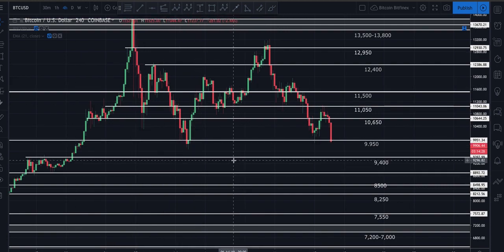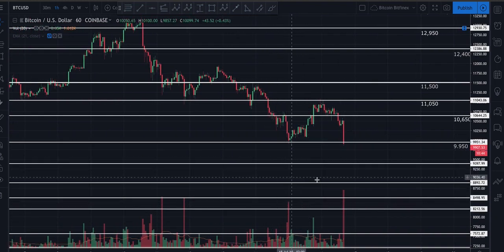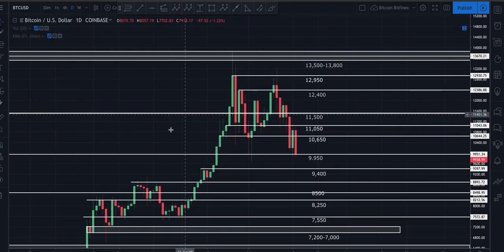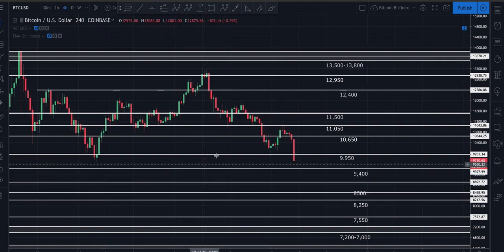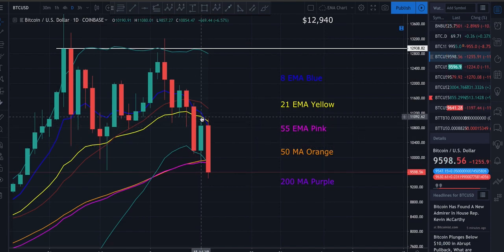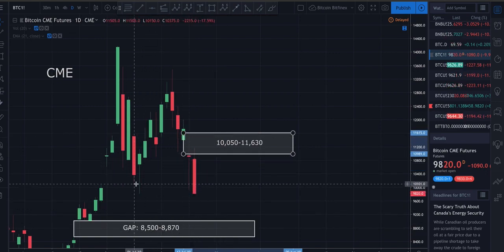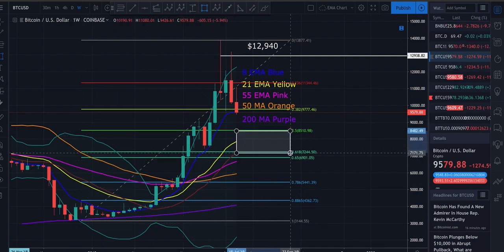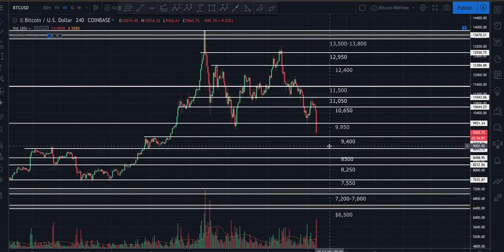Bitcoin Drop Below $10,000! Where's the Bottom?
Bitcoin has officially created new local lows. We’ve been talking about a $9,400 target for quite some time. Today, price nearly hit that target, dropping as low as $9,420.
Today’s video was created just as price broke below $10,000. You’ll be able to see my response as it happened in real time. We’ll also discuss where price may be heading next, key areas to watch and so much more. I hope you find it helpful.

Intro image courtesy of Saul Gravy